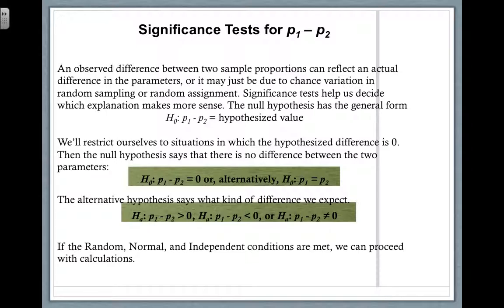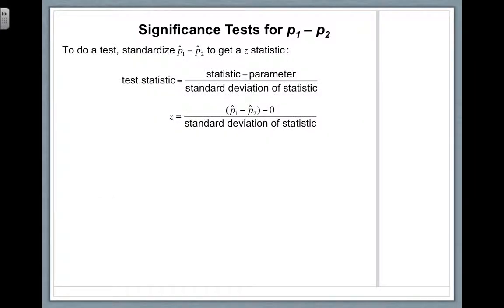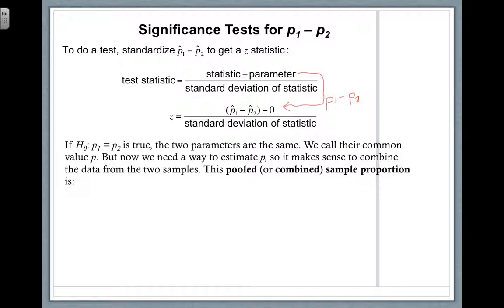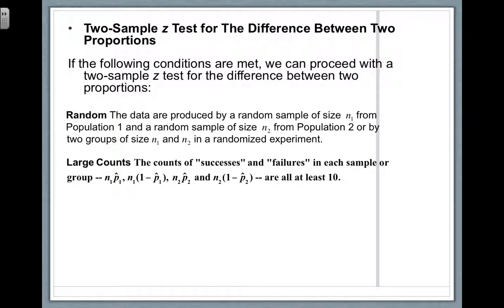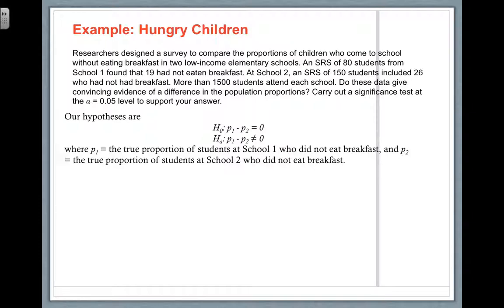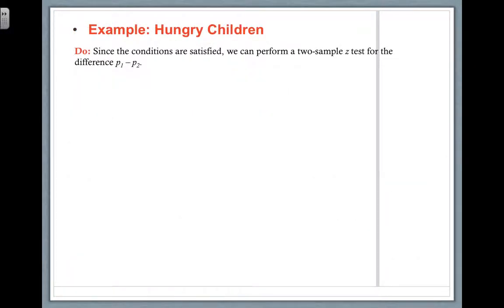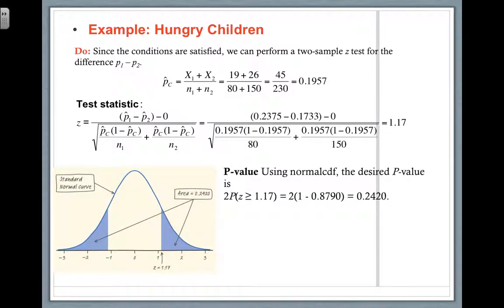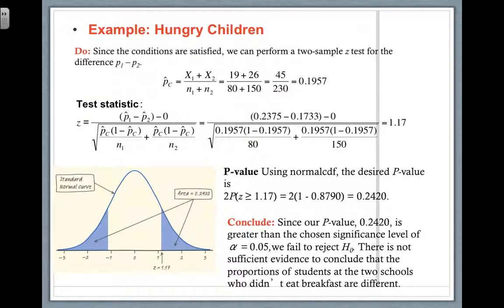Chapter 21 Comparing Two Proportions 3